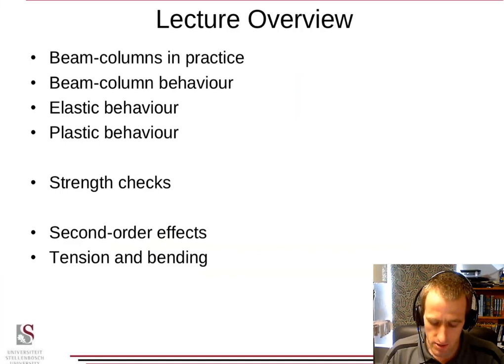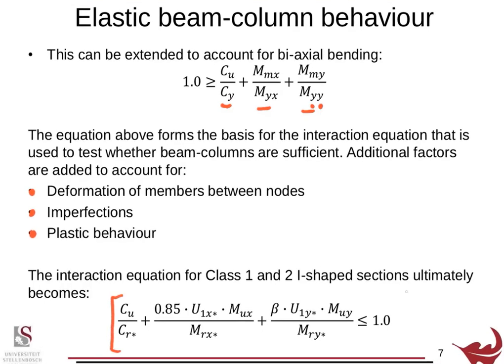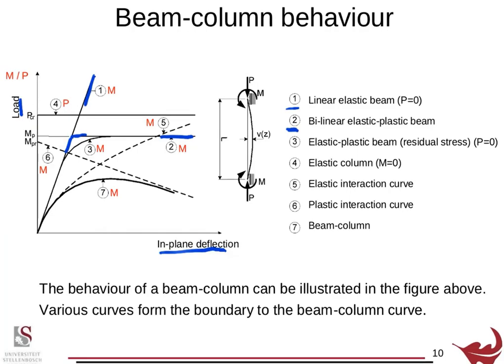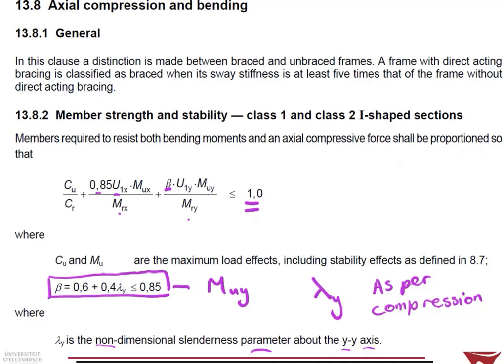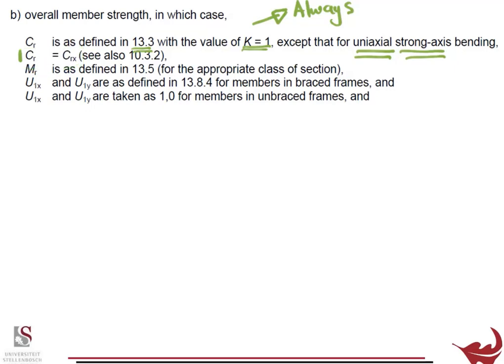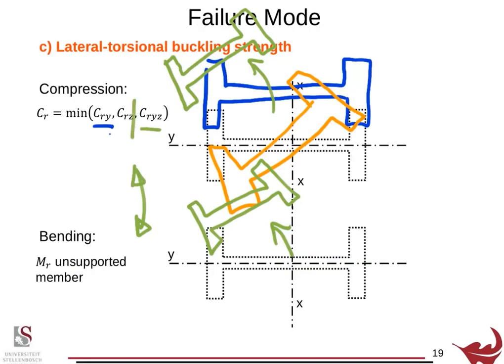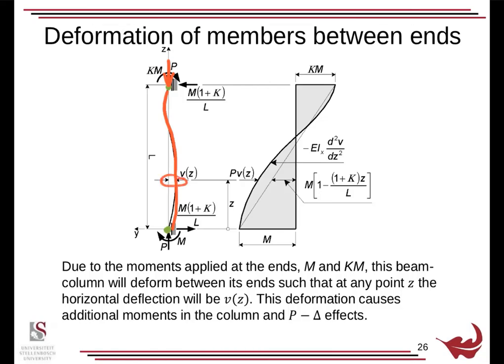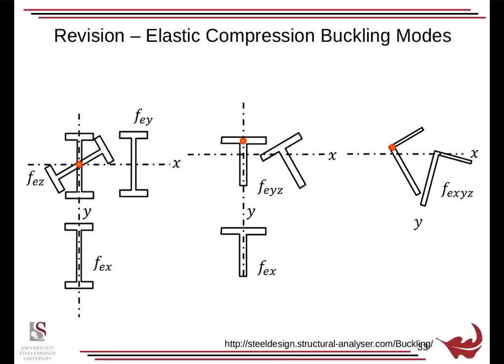Steel Design - Beam-column design - Theory and equations - SD424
This video gives an overview of how to design structural steelwork beam-columns according to SANS 10162-1. The failure modes to be checked, and inputs to be considered, are discussed.